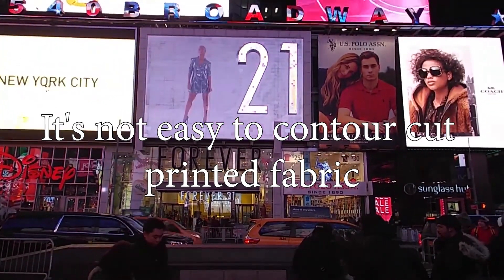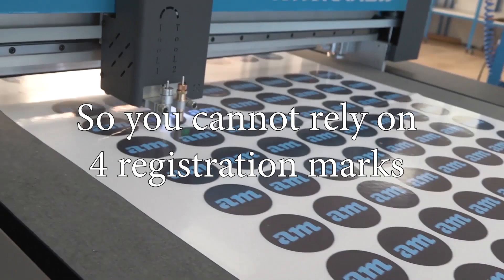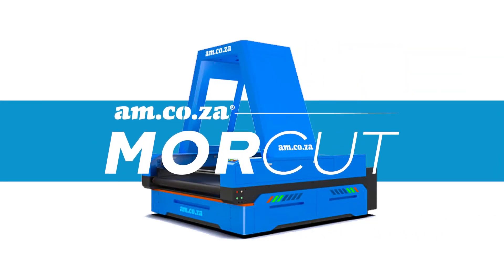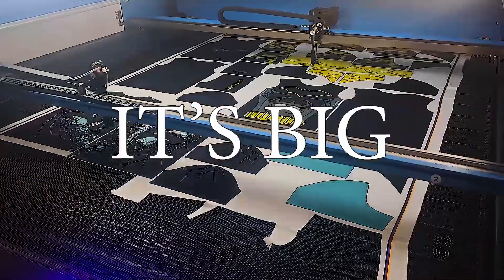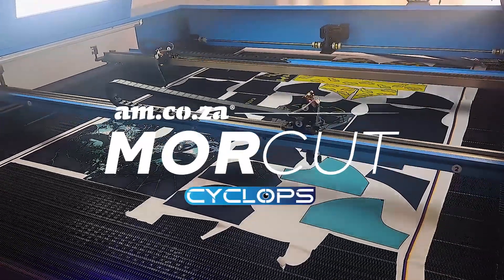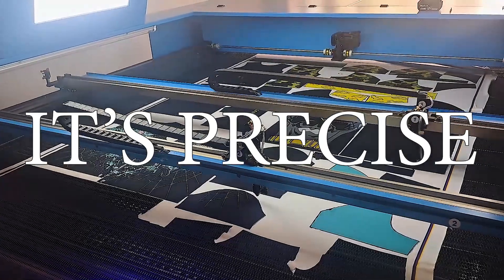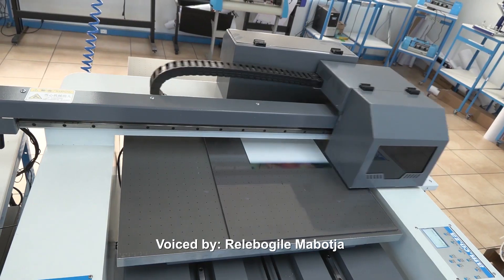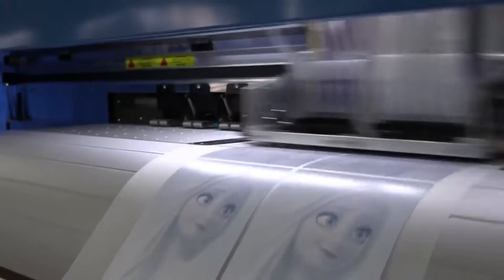MorCUT Cyclops Textile Laser Contour Cutting Machine for Fabric Industry Cutting Solution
Cutting printed fabric with precision has always posed a challenge. Traditional methods rely on registration marks to guide the cutting process. However, fabrics differ from rigid materials like vinyl or board in that they stretch and shift, making it difficult to maintain consistent alignment. Relying solely on four registration marks in the corners is ineffective for fabric cutting. So, what's the solution?

The answer lies in advanced visual recognition technology, powered by AI. That's why AM.CO.ZA proudly introduces the MorCUT Cyclops range of laser cutting machines, designed specifically to tackle the complexities of cutting fabric with unparalleled accuracy.

Key Features of the MorCUT Cyclops

The MorCut Cyclops stands out in the world of fabric cutting, thanks to its high-tech design and cutting-edge components.

Steel Mesh Conveyor Belt Table – With dimensions of 1800 x 1600 mm, this durable conveyor belt ensures stability during the cutting process, minimizing movement and shifting of fabric.

Double Laser Tube and Double Gantry – The dual-laser system enhances speed and cutting efficiency, allowing for faster processing times without sacrificing quality.

High-Resolution Industry Robotic Camera – Mounted on top of the machine, this advanced camera ensures precise, real-time visual recognition, guiding the cutting process with incredible accuracy. This is what makes the machine a true "Cyclops," providing the clothing industry with AI-powered precision cutting.

Why Choose the MorCut Cyclops?

The Cyclops offers a game-changing solution for the clothing industry, enhancing productivity with its fast color sublimation printers, heatwear roller heat presses, and now, this highly efficient cutting system. Here are some of the key benefits:

Increased Productivity: The Cyclops significantly reduces the time spent on manual fabric cutting, allowing for higher output in less time.

Laser Precision: Laser cutting technology ensures clean and accurate cuts, essential for maintaining the quality of printed fabrics.

Enhanced Speed: With its robust laser system and automated fabric handling, the Cyclops completes jobs at lightning speed, boosting overall efficiency.

For those in the clothing industry looking for a high-performance fabric cutting solution, the MorCut Cyclops is a powerful tool to elevate your operations. Experience faster production times, exceptional precision, and cleaner cuts with this innovative machine.

To learn more about the MorCut Cyclops and how it can transform your fabric cutting process, visit am.co.za or contact the sales team for further information.